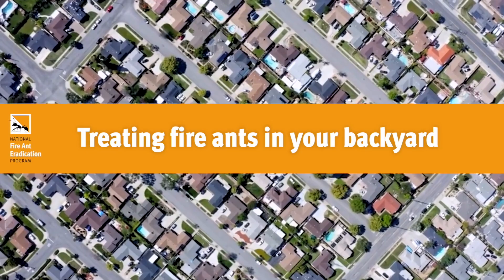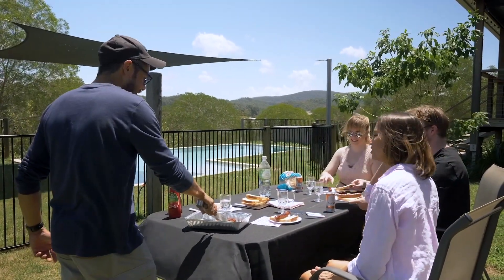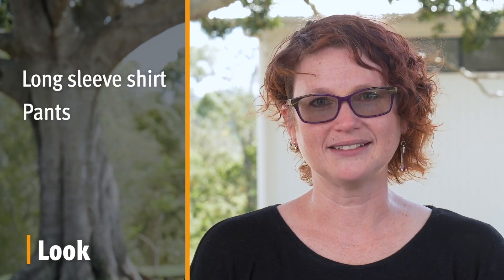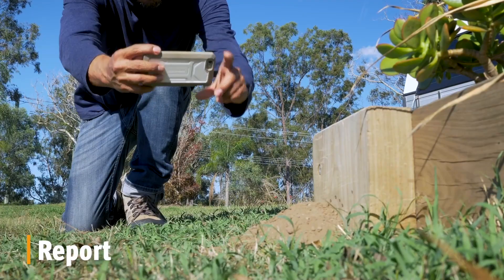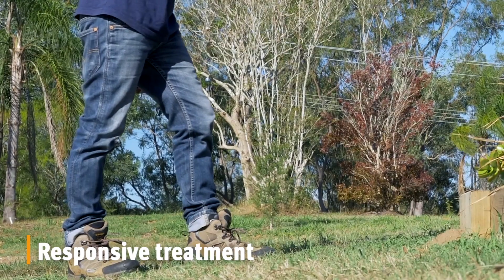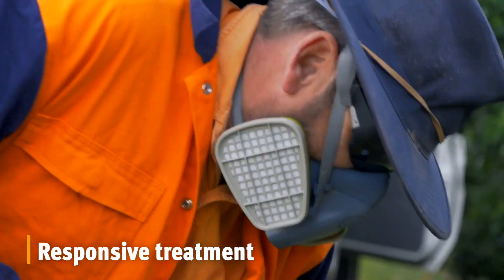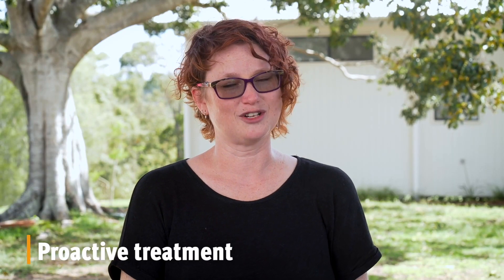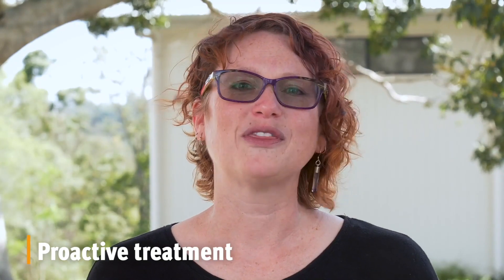Treating fire ants in your backyard, National Fire Ant Eradication Program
Fire ants are far from your typical ant species. Although they are small, they are a big problem. They can destroy our environment, economy and our way of life. They not only attack our pets and native wildlife, but also pose a serious threat to human health. That is why everyone living and working in South East Queensland needs to play their part in the fight against this super pest.

You need to do what you can to protect your family, friends and pets, and support the efforts to eradicate fire ants from your backyard once and for all. Fire ant treatment requires the whole community to take part.

So, what do you need to do?
When out enjoying your backyard and neighbourhood, have a look around you. Are there any suspect looking ant mounds in the grass, garden, around taps, driveways or utility pits?
Unlike most ant mounds, fire ant mounds don’t have an entry or exit hole.

If you find a suspect nest, put on a long sleeve shirt, pants and enclosed shoes and lightly poke the nest with a long stick. Observe the ants that come out. If they’re fire ants, they will swarm when disturbed and are coppery-brown in colour.

Also look for another distinct feature – the fire ants vary in size, ranging from 2 to 6 mm.
If you believe you have found a fire ant nest, you need to let us know. Under the Biosecurity Act 2014, you must do so within 24 hours. You can also provide us with photos of the nest or ants.

After reporting, you have a few options. You can purchase fire ant bait and treat them yourself or hire a licensed pest manager. A range of fire ant baits are available at local and online retailers, and through pest chemical suppliers. The bait is quite safe to use, but always follow the instructions on the label.

As you may know, fire ants are nasty so if you find them, it’s likely you’ll want to get rid of them fast. Make sure you buy fire ant bait. The best products contain the active ingredient indoxacarb, pyriproxyfen or hydramethylnon often found in household cockroach bait.

It won’t kill the nest instantly, but you should see results within a few days, with full nest death in 4 weeks. You can also call a licensed pest manager to treat the pest for you, as you do with termites and cockroaches. Hundreds of pest managers in South East Queensland are trained in effective fire ant treatment. Before you engage them, ask them for a treatment quote and for proof they’ve completed the training.

If you are unable to treat the fire ants you’ve found or they are not located on your land, you still need to still report them. The program may arrange treatment if human or animal health is at risk. How do you make sure fire ants don’t become a problem in your backyard?

If you live within the fire ant biosecurity zones, you can take a proactive approach and keep fire ants from taking over your property. Proactive treatment calls for a different product and treatment regime. You or your licensed pest manager, should use a fire ant bait treatment containing s-methoprene or pyriproxyfen. These active ingredients, often found in pet flea collars and used in mosquito control, and work by sterilising the fire ants queen leading to the destruction of a nest.

Apply this treatment three to four times between September and June when the weather is warmer. This will greatly reduce the chance of fire ants taking over your property. Nests may still appear from time to time, but the colonies will not survive. There are a number of ant baits available on the market. Before you buy it, make sure it’s made specifically for fire ants and approved by the Australian Pesticides and Veterinary Medicines Authority. You can do this by checking our website for a list of the approved baits and when and how they should be used.

Fire ants are everyone’s responsibility. Take them out before they keep you in.